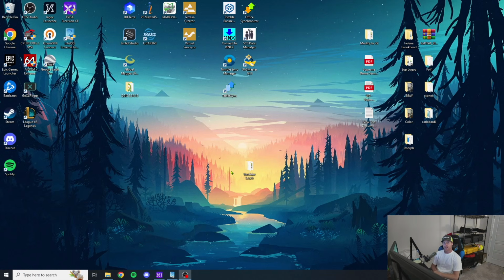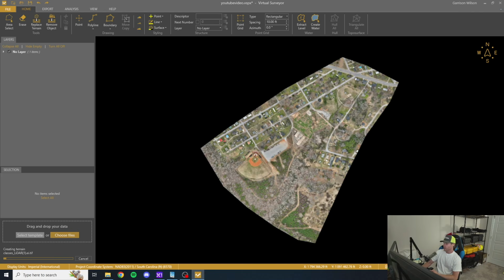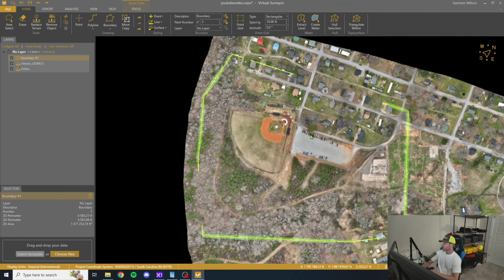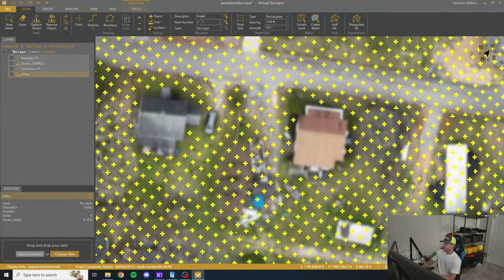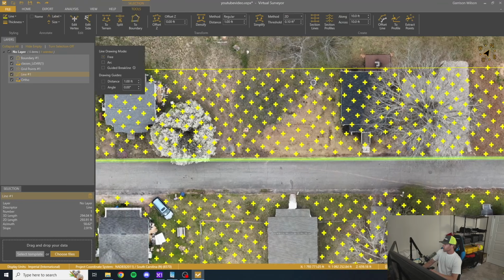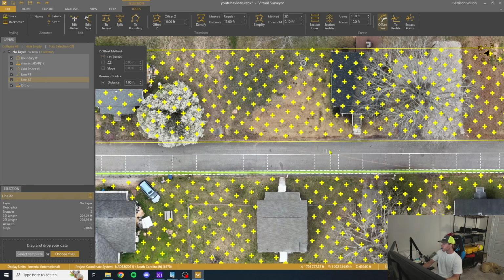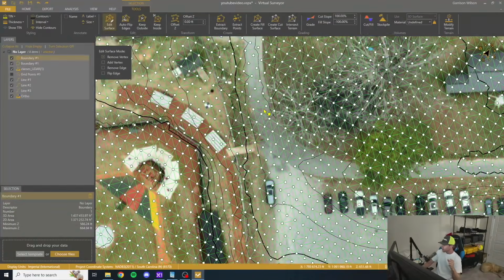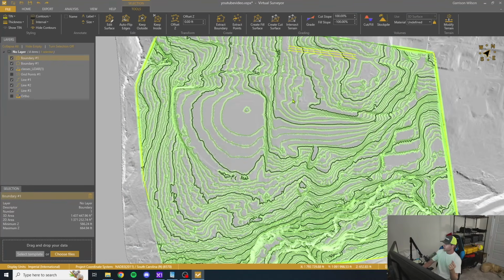Drone Data to Deliverables with Virtual Surveyor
In this video, I demonstrate how to take LiDAR data ground-classified in DJI Modify and import it into Virtual Surveyor. Follow along as I guide you through creating a point grid, drafting break lines, and more to streamline your surveying workflow!

Interested in learning more about drone based LiDAR?